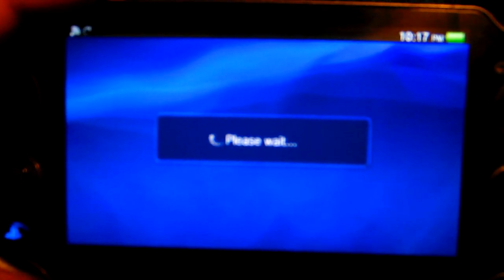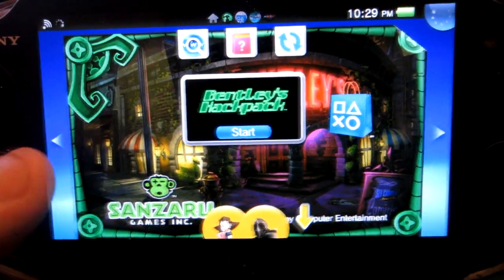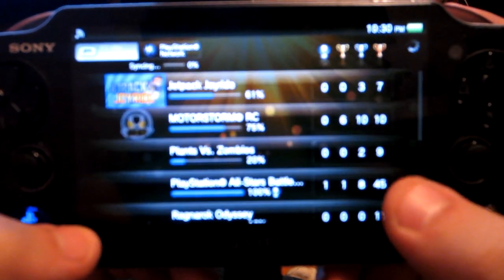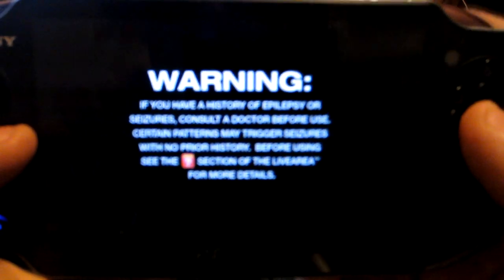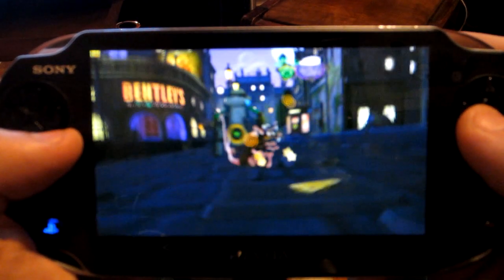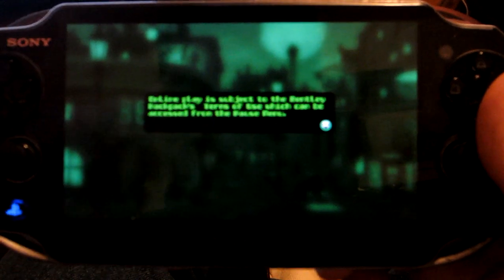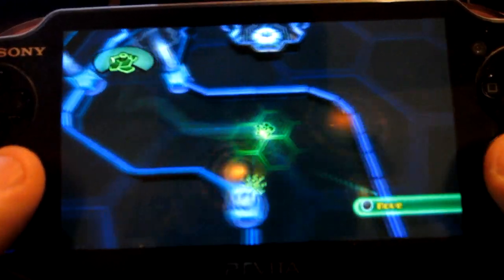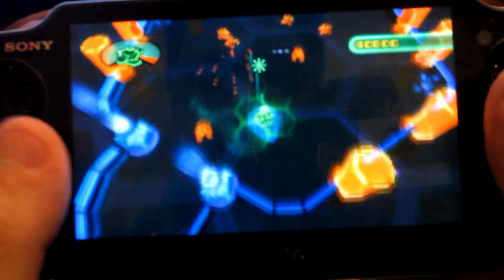Bentley's Hackpack Impressions